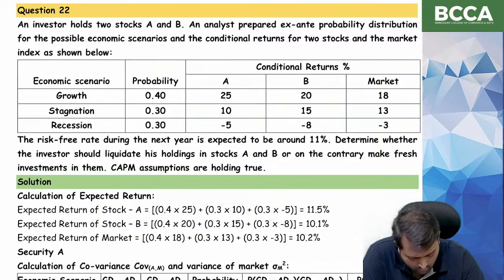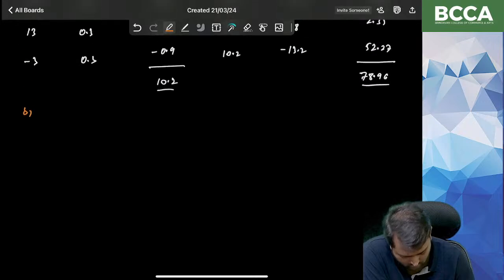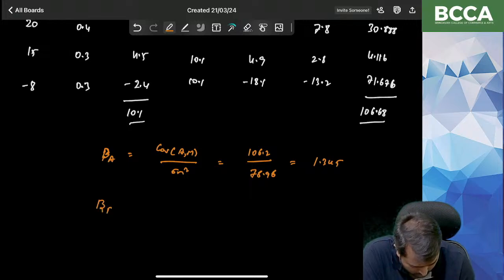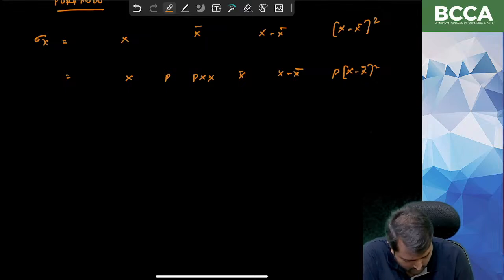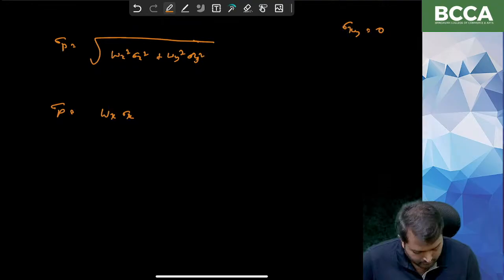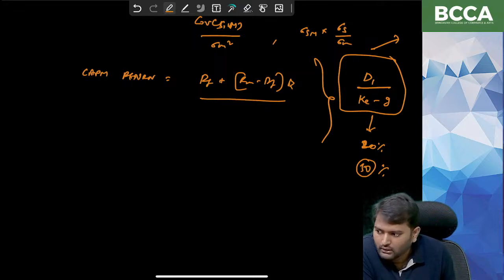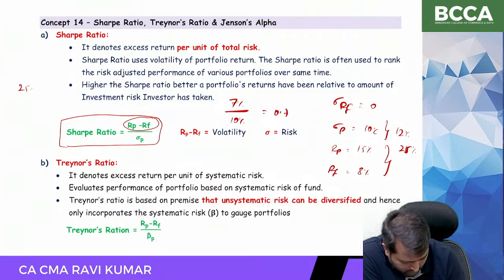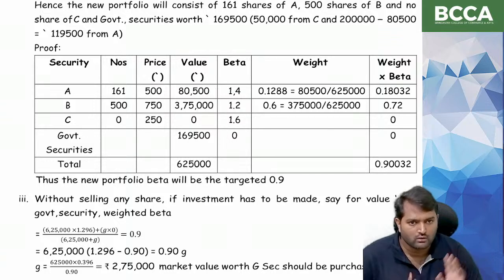SFM SAAHAS PM - Q 22